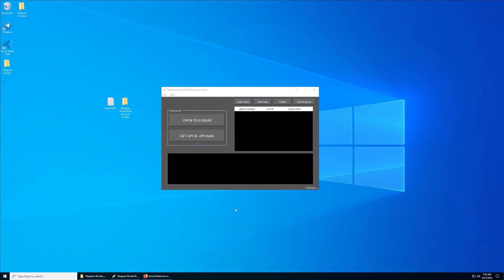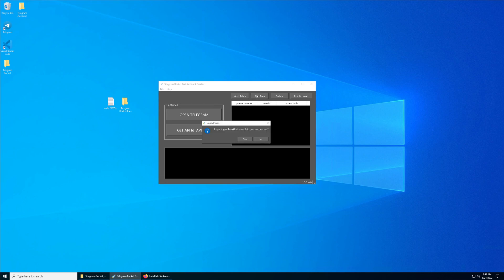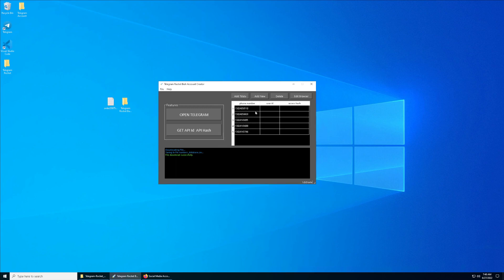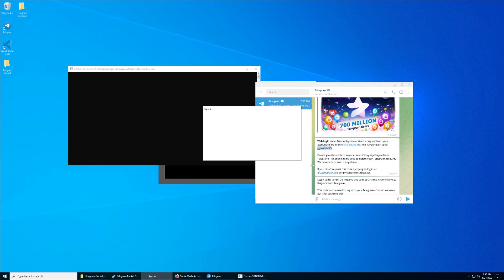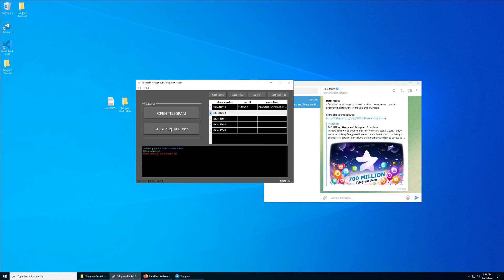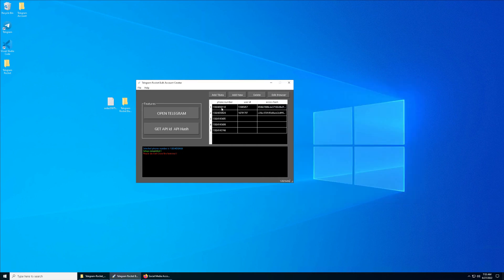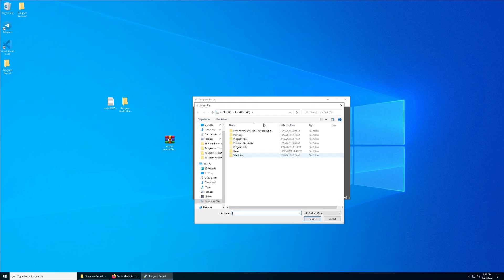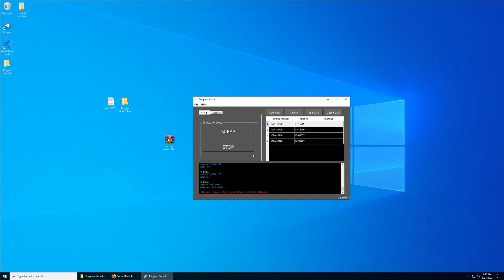Telegram Bulk Account TG Creator Auto Create API & Hash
In this video, I will be showing you the fastest way to instantly get Telegram APP API ID & API Hash using Telegram Rocket Bulk Account TG Creator which is required for deploying Telegram bots and how to use this TG Creator to grow your Telegram community.

If you want to grow your telegram members. Watch till the end or you might miss important steps.

If you love automation, robotic, AI, machine learning, data algorithms 🤖

In this channel you gonna find the best tutorials about programming, coding and tech-related stuff. You are going to find tutorials about web development, software development, application development, gaming, streaming, the latest gadget reviews and my vlog.  social media automation, growth and marketing using codes and scripts.

growtelegramchannel,scraperbot
telegramgroupmememberkaisebadhaye
telegramgroupscraper
howtousetermux
freetelegrammemberadder
freetelegramactivememberadder
telegramgroupscraper
telegrambotslist
telegrambots2021
top5telegrambots
telegraminlinebots
createtelegrambots
whatistelegrambot
telegrambotcreator
telegramapp
21besttelegrambots
newtelegrambot2020
telegram2021
telegrammbotwebsites